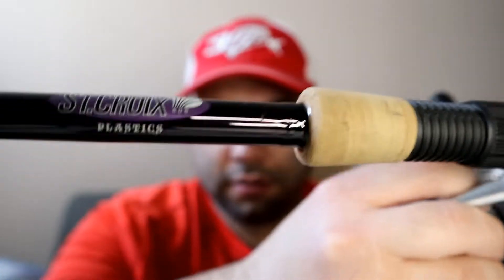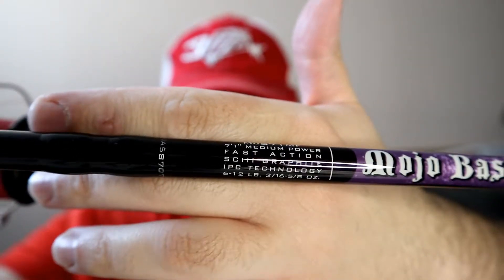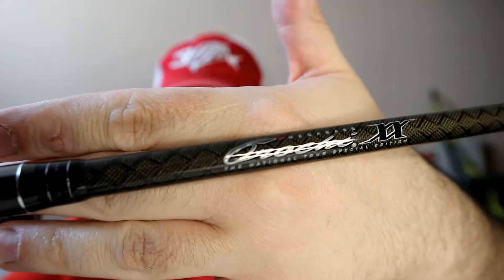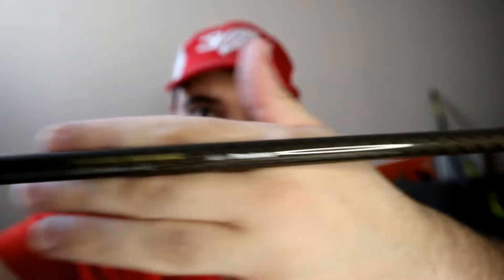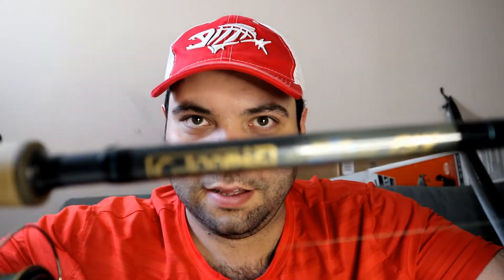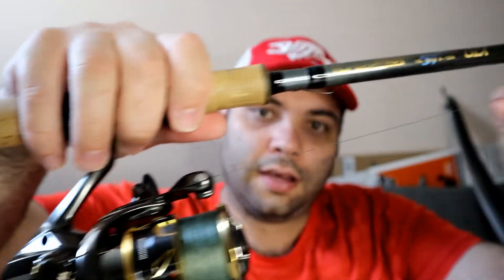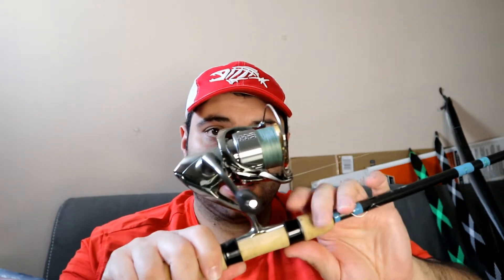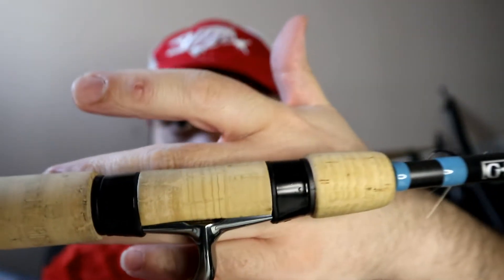2022 ROD and REEL Arsenal!! (Spinning Rods and Reels!)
Hey guys, this is part 2 to my rod and reels set ups video. This video I will be talking about the spinning rods and reels I'll be using in 2022. I have review videos of some of the rods linked below.